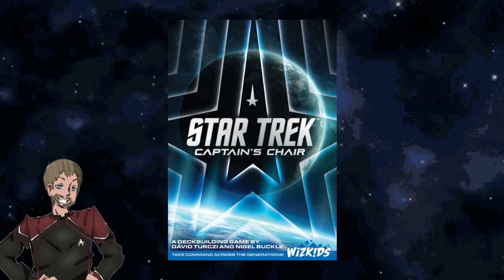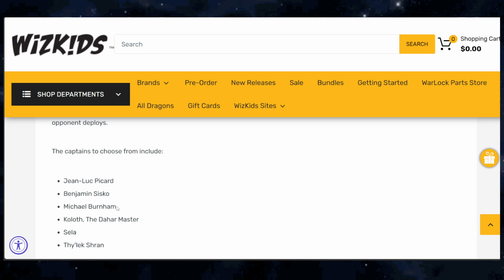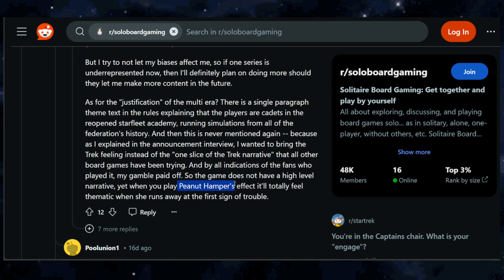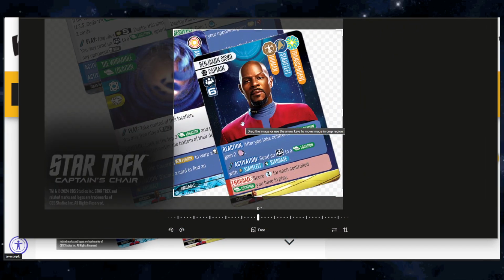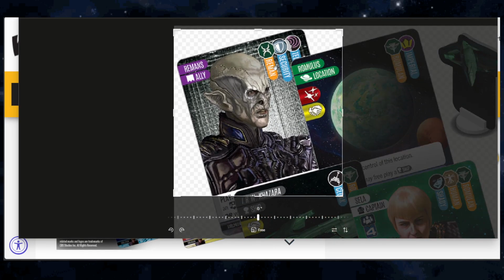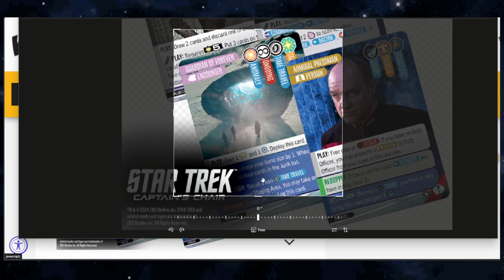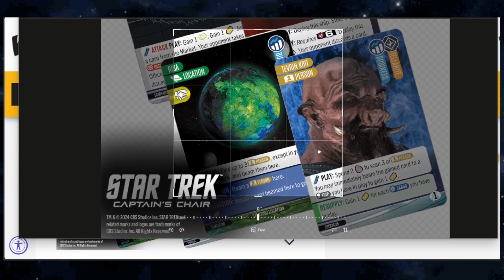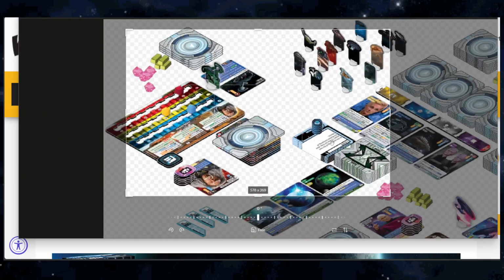Star Trek: Captain's Chair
In this video I cover a new game coming out in Q4 from WizKids called "Star Trek: Captain's Chair".